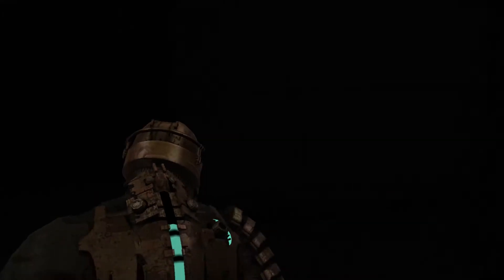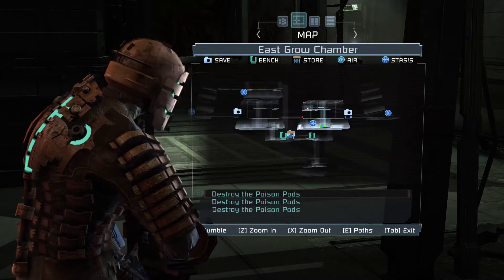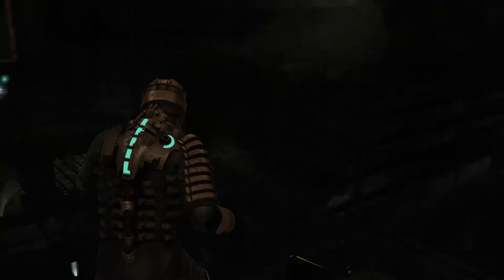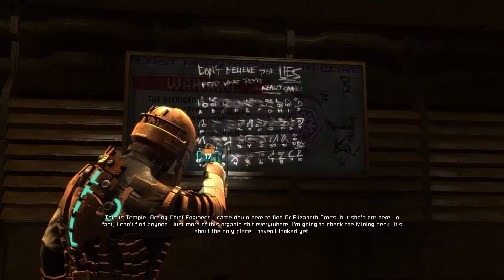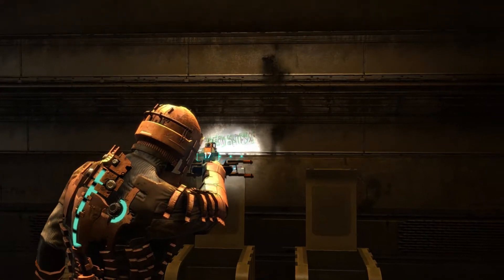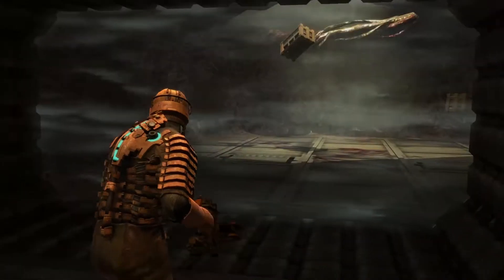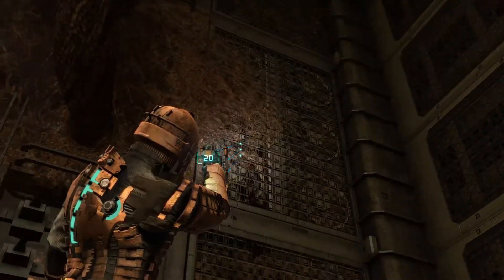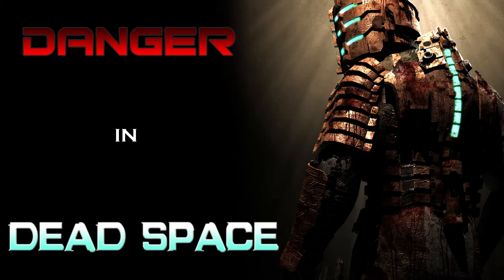Dead Space (BLIND) - Part 21: Hydroponics East!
Part 21 of Dead Space. Time for the other side of the Hydroponics lab and that is the overgrown and necromorph'd east side. Of course, that also means the overgrown refrigeration lab as well. Now its time for that ANOMALY in the food storage!

Dead Space is a futuristic survival horror game that takes place on outer reaches of... well, space. It is the 1st game in a popular horror trilogy developed by Visceral and EA Games. Dead Space stars Isaac Clarke as he fights his way through hordes of Necromorphs in order to survive. It liberally takes elements from films such as Event Horizon, Alien, and Aliens. It is also obviously influenced by the DOOM and Resident Evil franchises as well, taking the over-the-shoulder 3rd person style of gunfighting from the later. I am a HUGE fan of these games and films, and so it shouldn't be a surprise that I enjoyed playing this game as well.